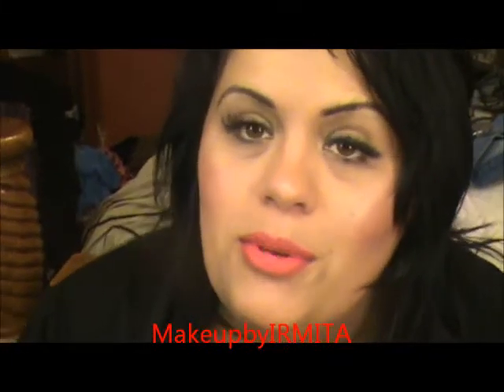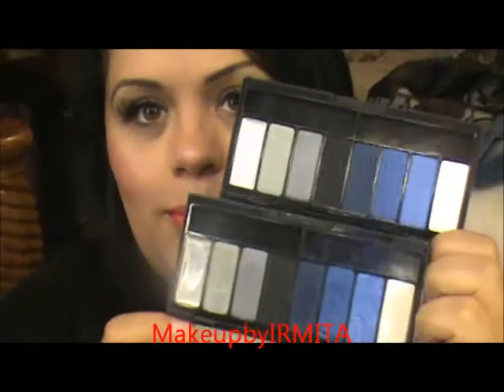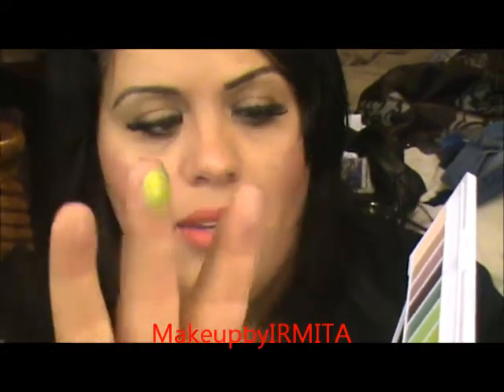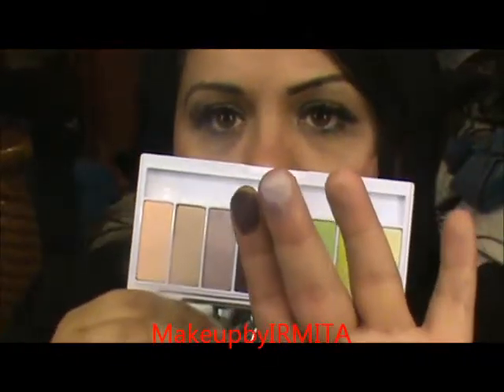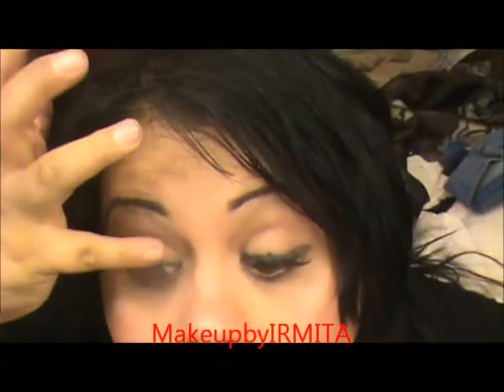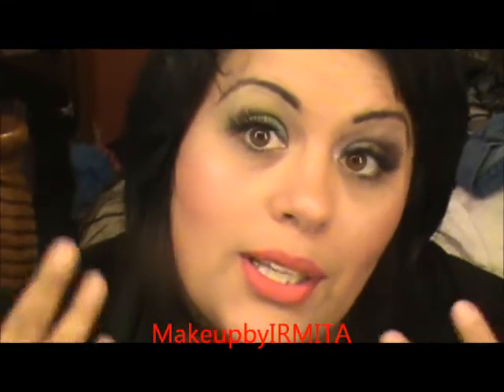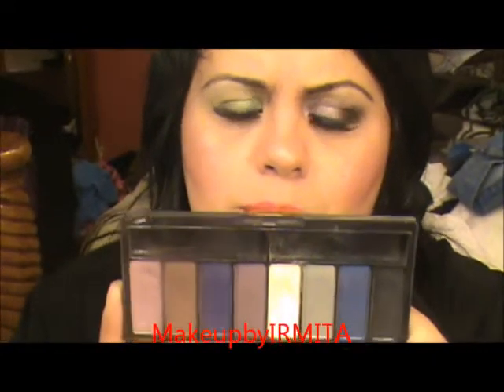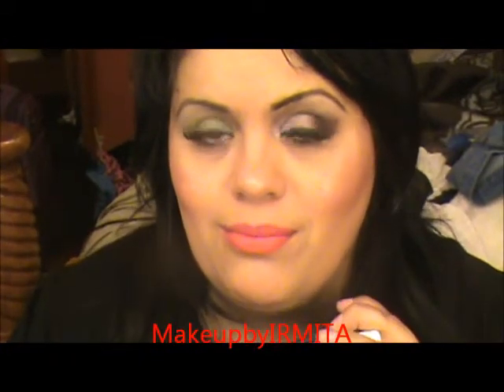KAT VON D Makeup palette review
KAT VON D MAKEUP LINE
Metal Orchestra Palette